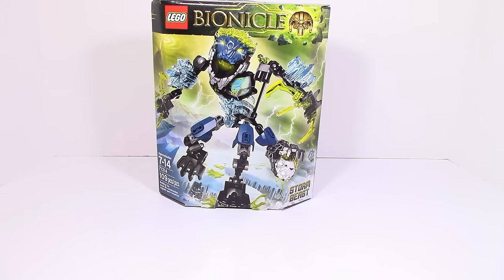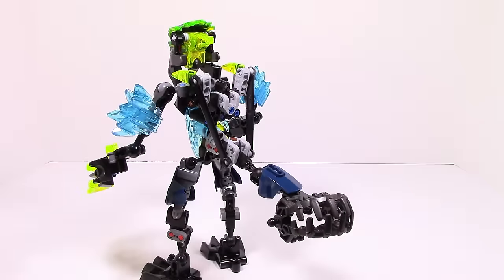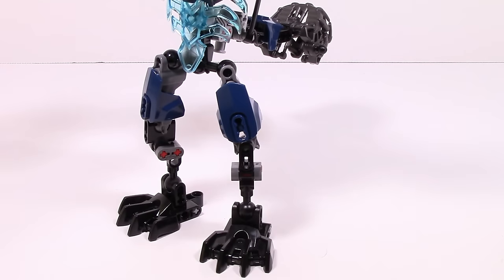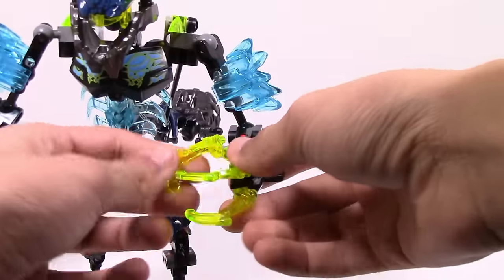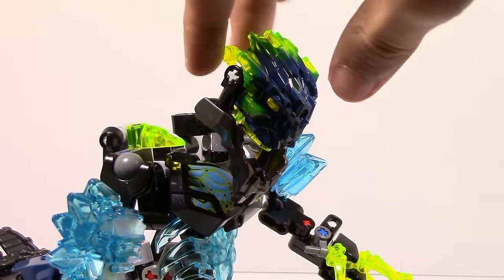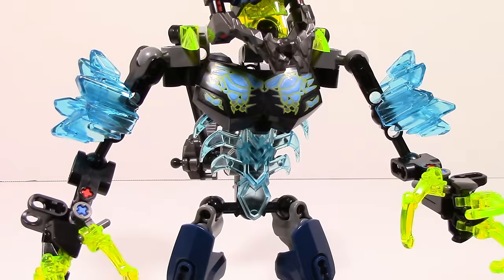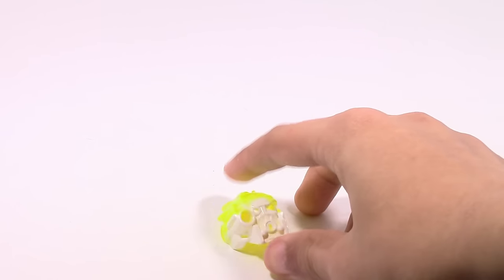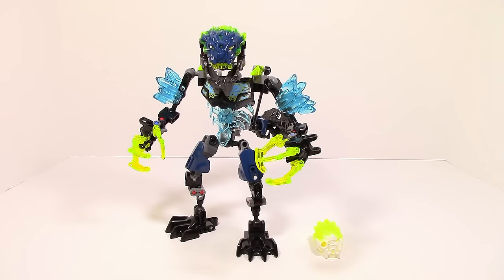Lego Bionicle 2016 Review: Storm Beast, 71314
Continuing our reviews with 71314 Storm Beast, next review will be 71312 Ekimu the Mask Maker.